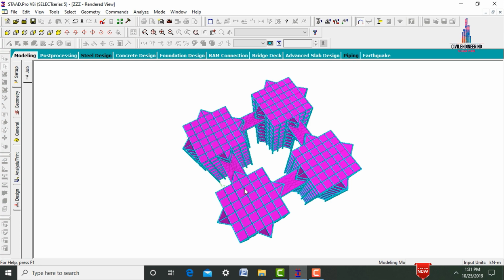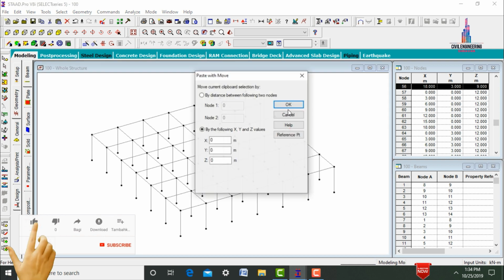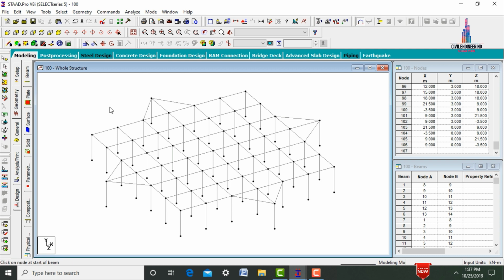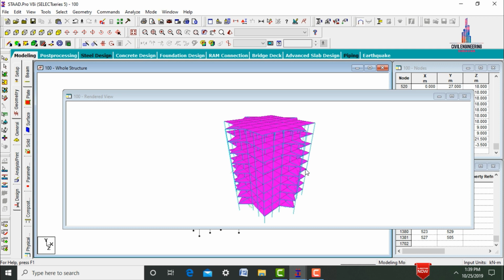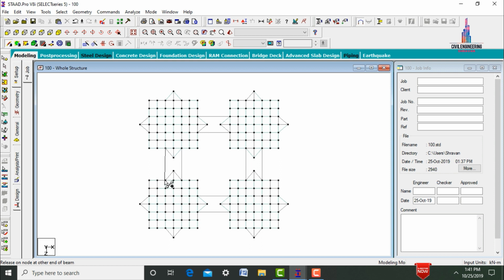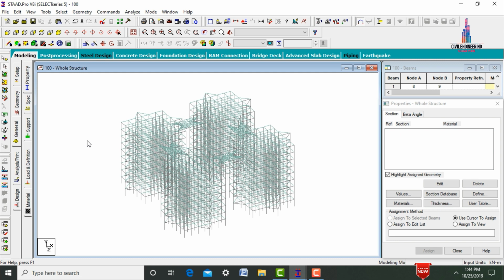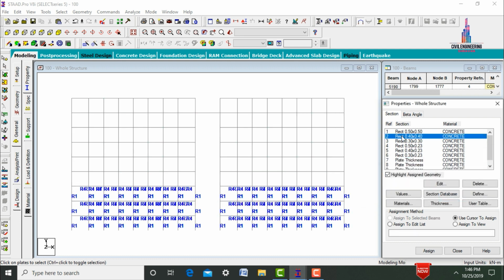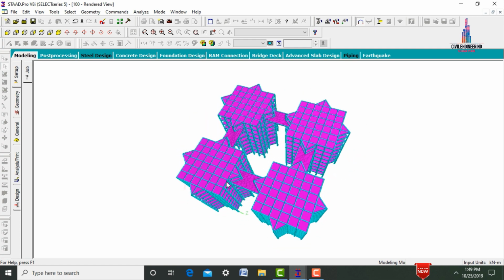Building design G+9 with Horizontal walk by Staad pro V8i software |online course| Civil Engineering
In this Video lecture you are able to learn about Building design G+9 with Horizontal walk by Staad pro V8i software